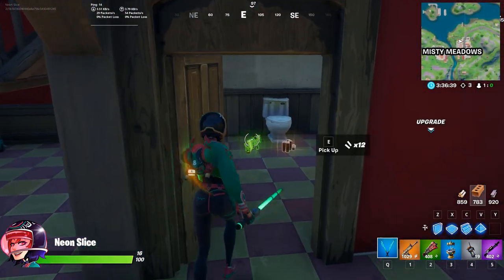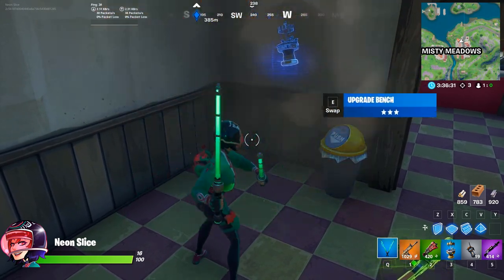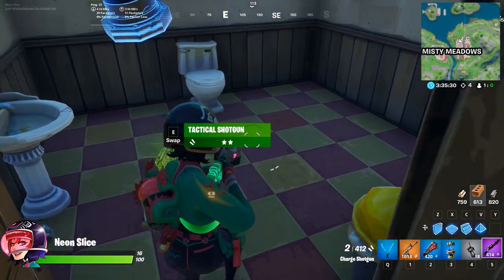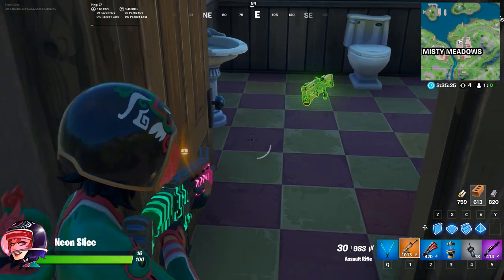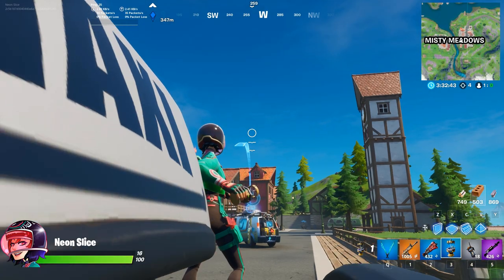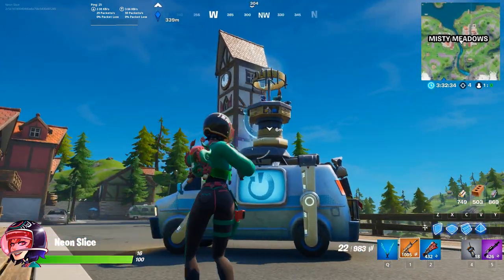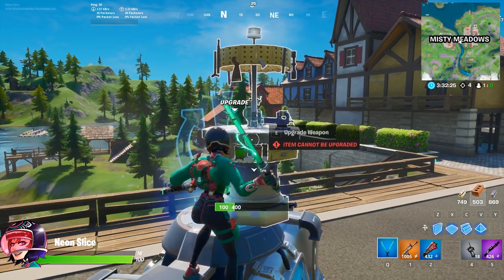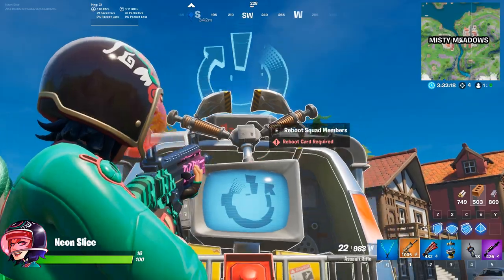WHERE TO FIND PORTABLE UPGRADE BENCHES IN FORTNITE CHAPTER 2 SEASON 3 (TUTORIAL)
All upgrade stations fortnite season 3 (SIDEGRADE A GUN CHALLENGE)
The newest version of Fortnite Battle Royale introduced the Flare Guns and Portable Upgrade Benches or Portable Upgrade Stations! As well as other amazing things. In this video I will show you ALL OF THE POSSIBLE ways of using the Upgrade Bench and how to find IT and how to get it every game, EASILY!

Fortnite version 13.20 adds the flare gun, portable upgrade bench, cars, captain america skin and a lot more!